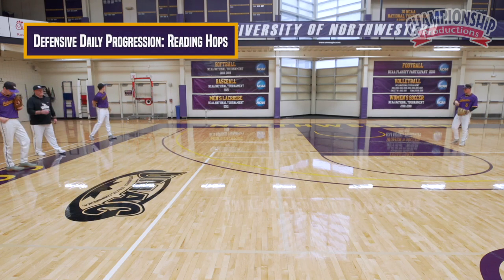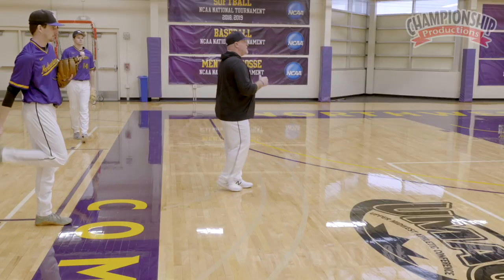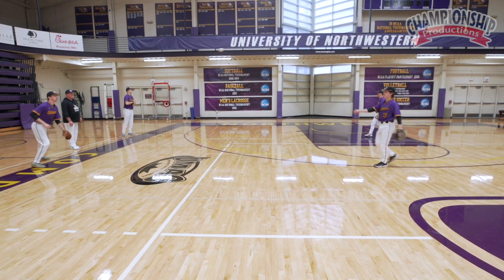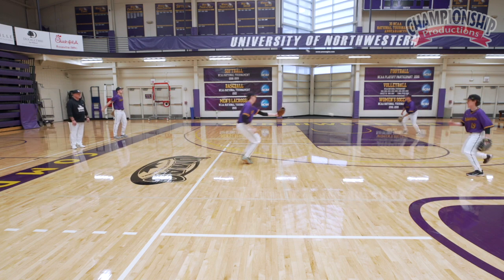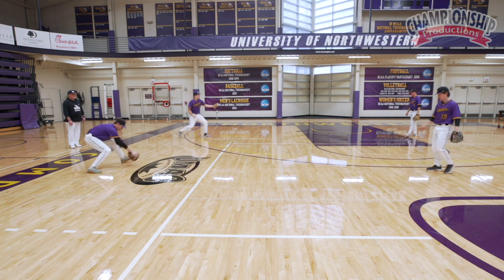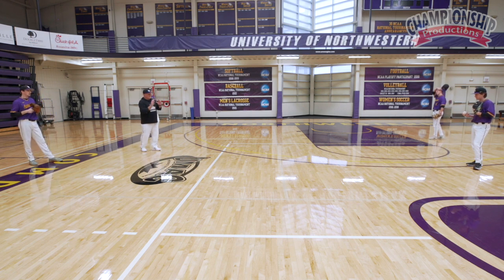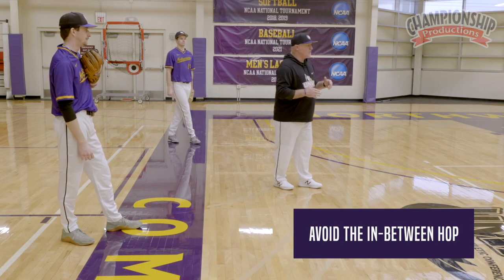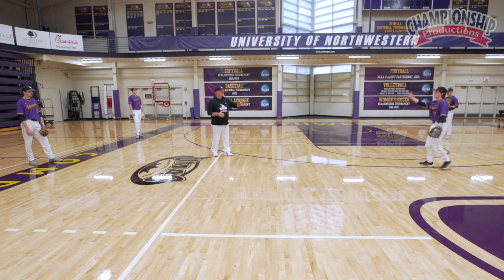Reading Hops -Taking the Ball Off the Short Hop Drill!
this drill was taken from the new video: 'Creating The Complete Baseball Defender: Drills, Routines & Techniques For Developing Gold-Standard Team Defense' featuring Dave Hieb, University of Northwestern - St. Paul (MN) Head Baseball Coach;
3x Upper Midwest Athletic Conference Champions (1996, 2021, and 2022);
2x in the NCCAA National Tournament (2007 and 2022);
2021 NCAA National Tournament participant;
#1 in UNW history for all-time career wins (505), seasons coached (28), and most games coached (1034);
Nine 20 win seasons, two 30 win seasons, and has recorded nine of the top ten win/loss records in UNW history;
Has worked with the Minnesota Twins Summer Instructional Program and MYAS Instructional Clinics